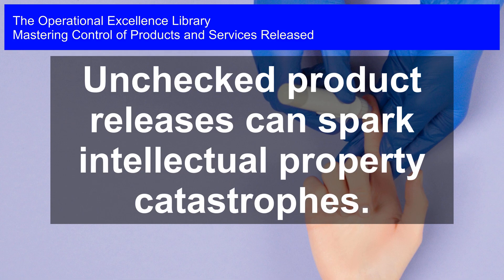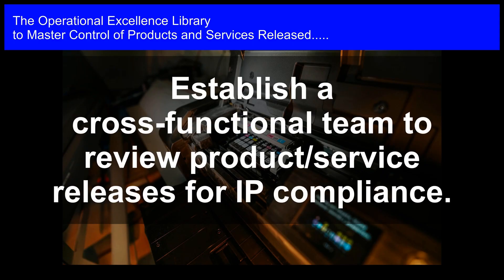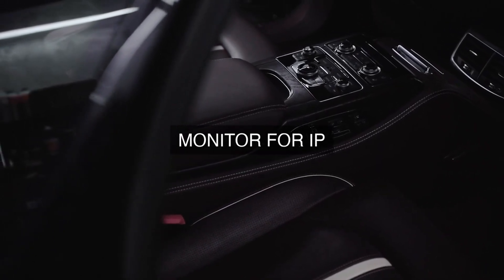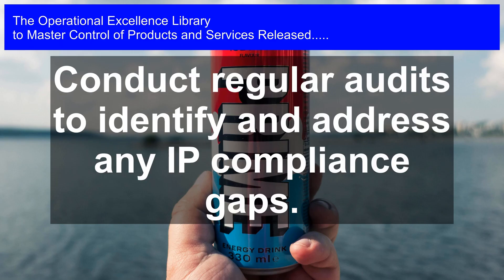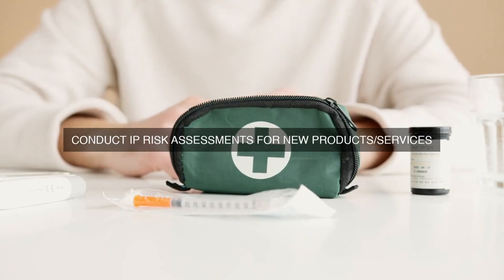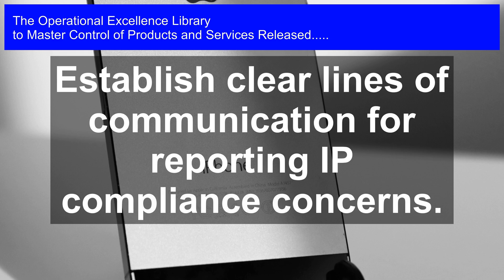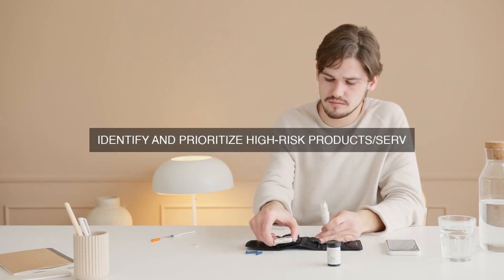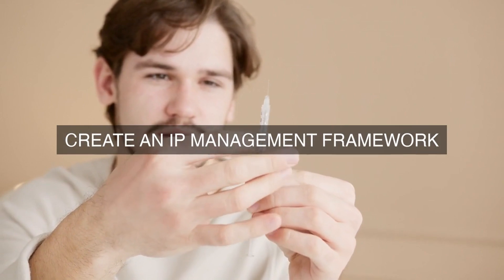Unchecked Product Releases: Protecting IP from Catastrophic Consequences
Master Control of Products and Services Released Operational Excellence. Get answers, advanced guidance, how-to's & workflows. Includes customized assessment, critical capability analysis & recommendations.

Control of Products and Services Released Success Formulas in the Video:

Establish a cross-functional team to review product/service releases for IP compliance.

Develop a centralized database to track IP requirements and product/service releases.

Implement a formalized gate review process to ensure IP clearance at each stage.

Conduct regular audits to identify and address any IP compliance gaps.

Provide training to all stakeholders on IP requirements and compliance procedures.

Establish clear lines of communication for reporting IP compliance concerns.

Develop a procedure for obtaining necessary licenses and permissions.

Conduct thorough risk assessments for each product/service release.

Develop a contingency plan for addressing IP compliance breaches.

Continuously monitor and update IP requirements and procedures to ensure ongoing compliance.

Master the art of Control of Products and Services Released with this comprehensive guide, packed with actionable strategies, real-world case studies, and practical tools to supercharge your Operational Excellence journey.

Get straight to the heart of the matter with the most critical questions to ask about Control of Products and Services Released, and dive into lengthy, detailed solutions that provide unparalleled clarity. Unlock unique perspectives from personal experiences and benefit from meticulously crafted workflows, complete with timelines and clear responsibilities for each step.

- Identify and overcome common pitfalls that hinder product and service release success

- Develop a tailored approach to controlling products and services released, tailored to your organization's specific needs

- Boost efficiency and reduce risk with step-by-step guides and real-world examples

- Unlock the power of data-driven decision making with expert guidance on metrics and KPIs

- Streamline your product and service release process with detailed workflows and timelines

- Empower your team with clear roles and responsibilities for each step of the process

And, as a bonus, gain instant access to an accompanying self-assessment digital downloadable tool, designed to help you evaluate your maturity and pinpoint areas for improvement.

Don't just take control ‚Äì master it. Get your copy today and start driving Operational Excellence in your organization!

Work-With-You Warranty